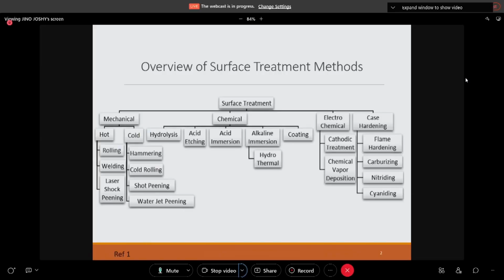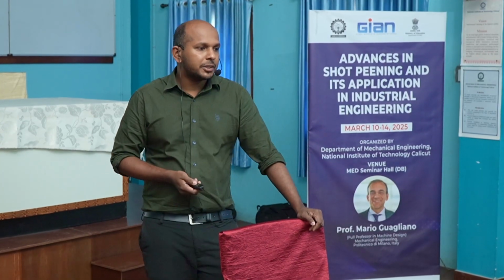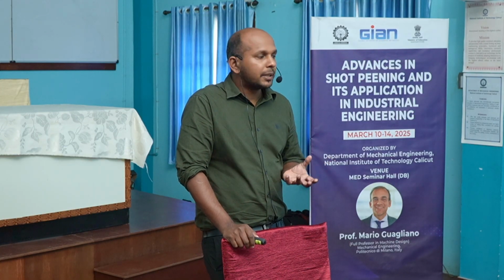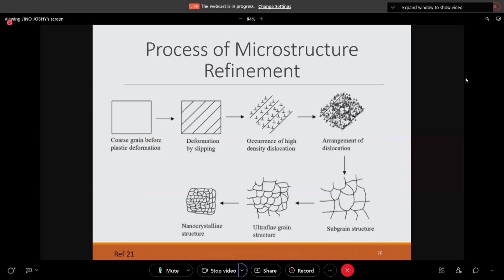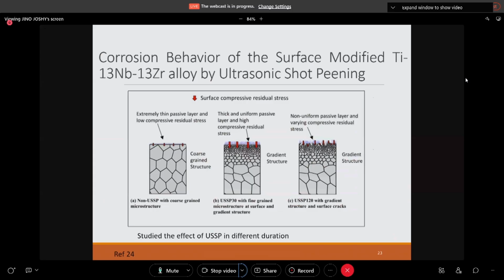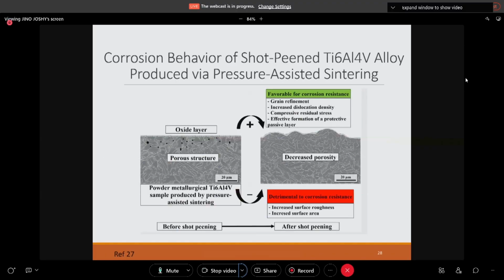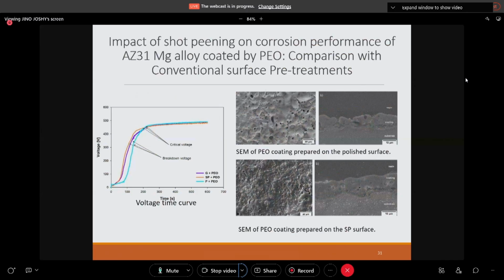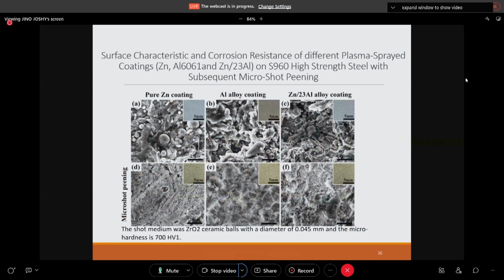L11 Shot peening and its effect on corrosion resistance